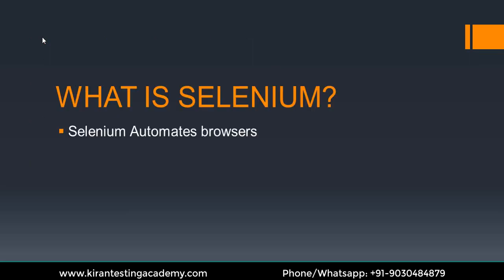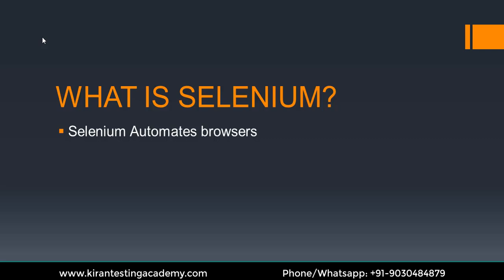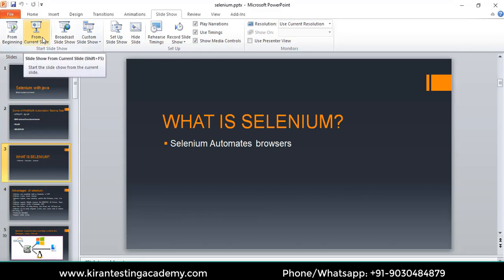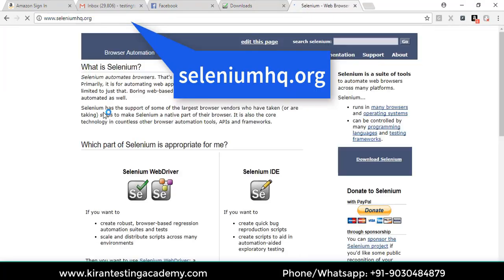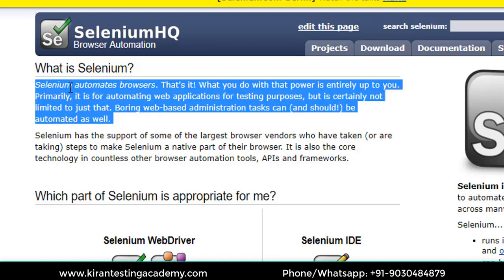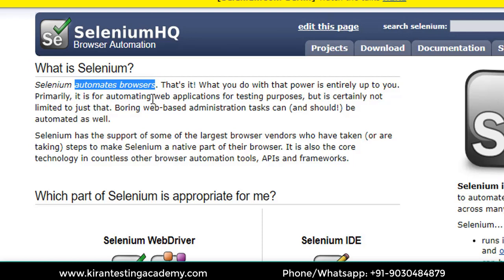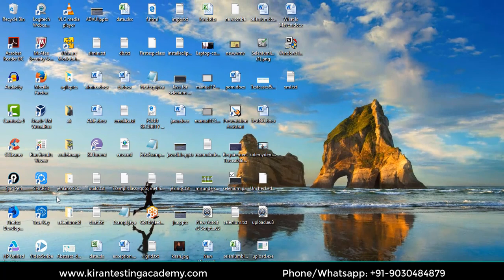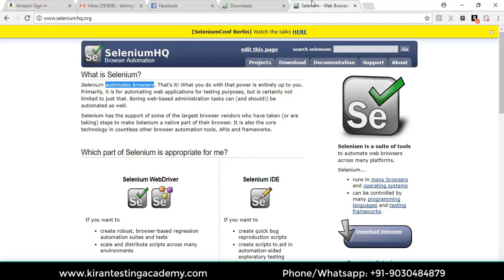What Is Selenium , Introduction to SELENIUM , Selenium Class 4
For Live Instructor-led Manual + Selenium (Advance Qa Program)
Topic: What Is Selenium , Introduction to SELENIUM , Selenium Class 4
Description  In this video we will learn about a  famous tool ie selenium
selenium is a automation testing tools , which automates browsers , a very famous open source tool